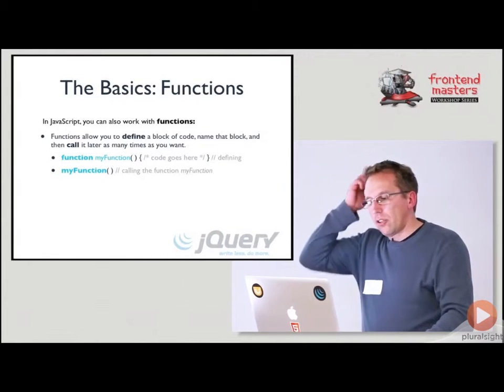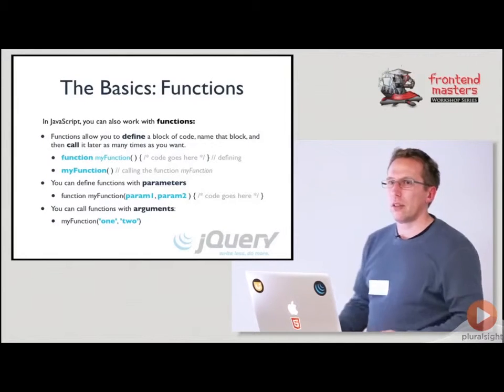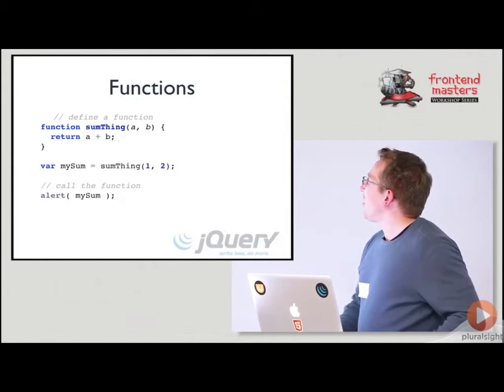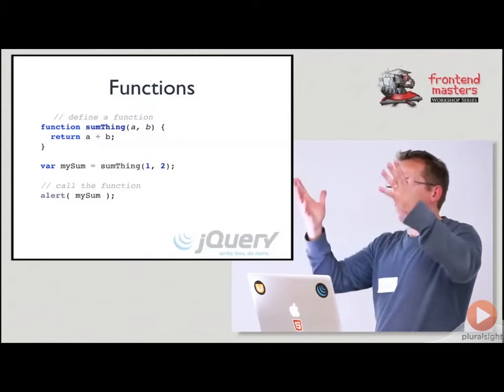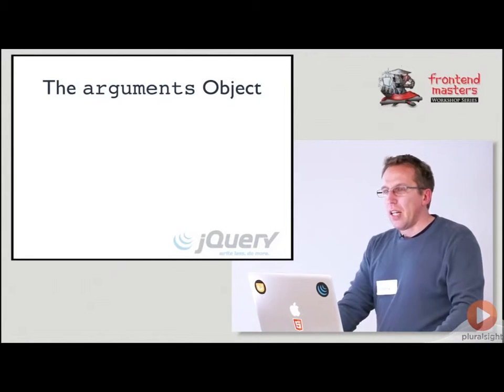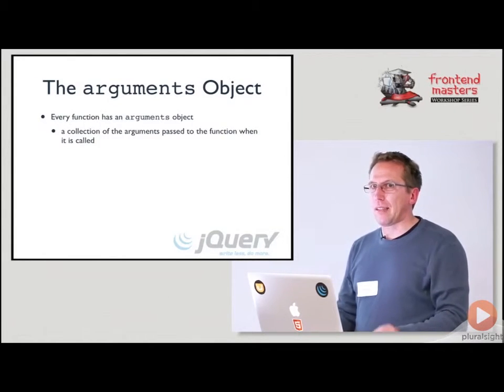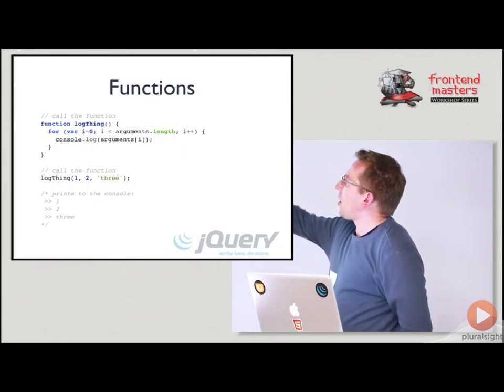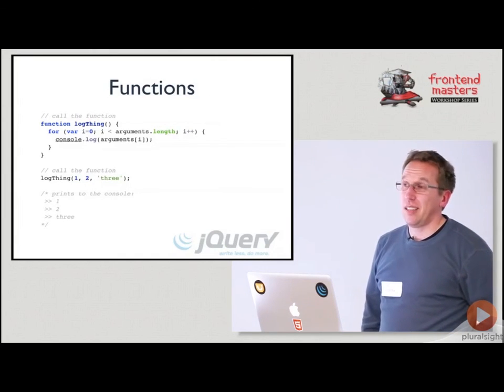04 Functions and Arguments